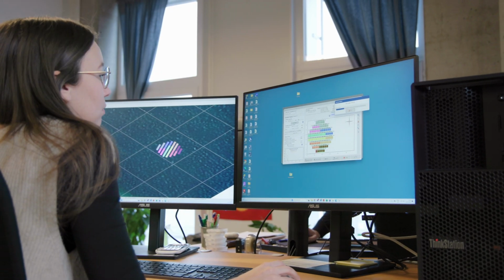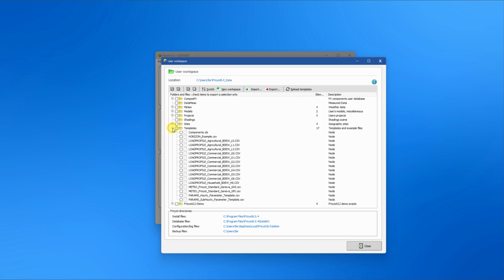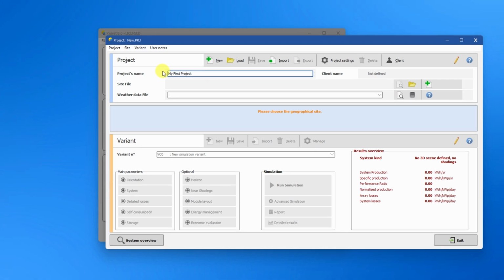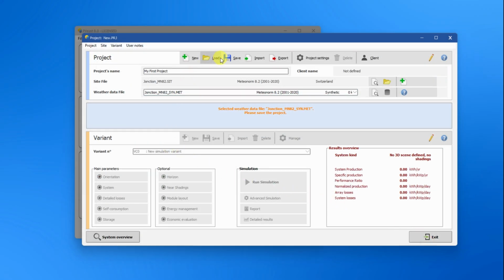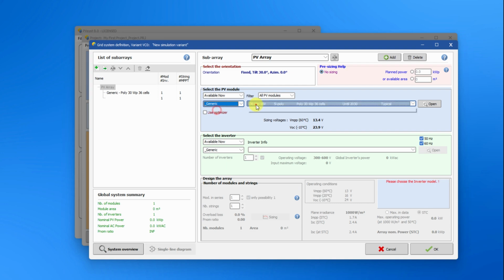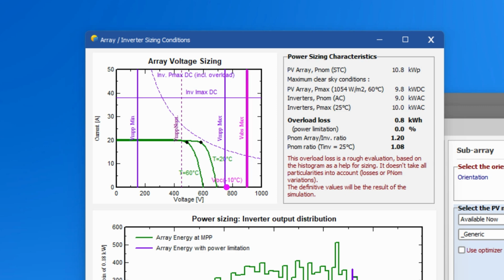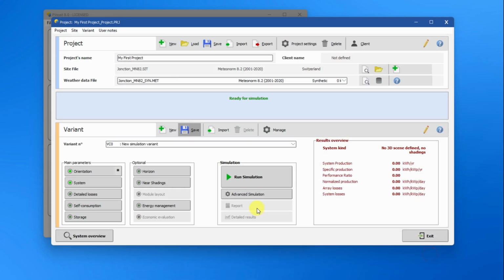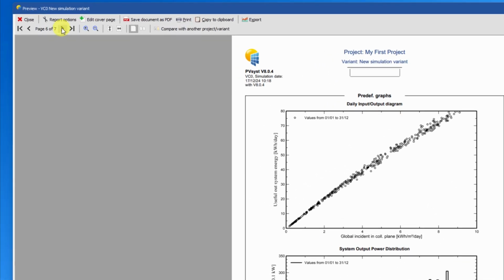PVsyst 8 _ My First Project (Grid Connected System)